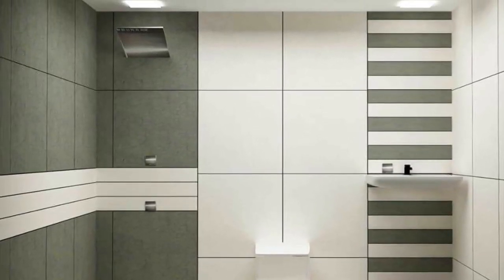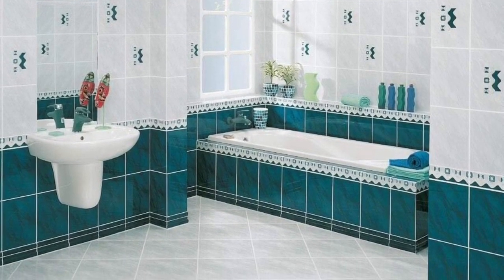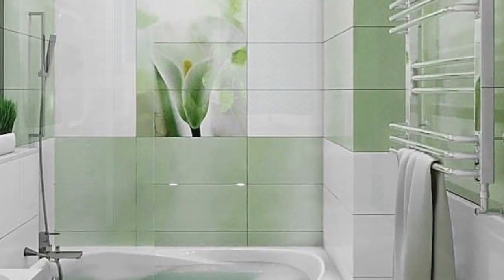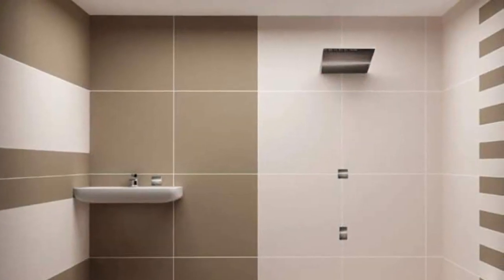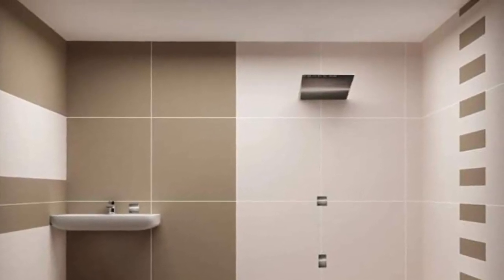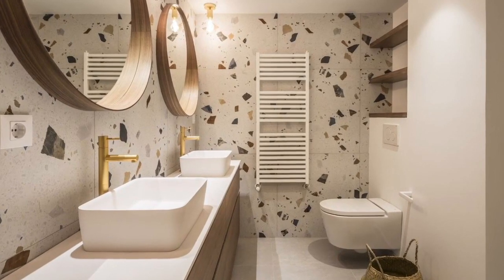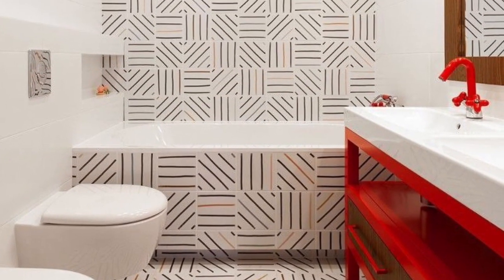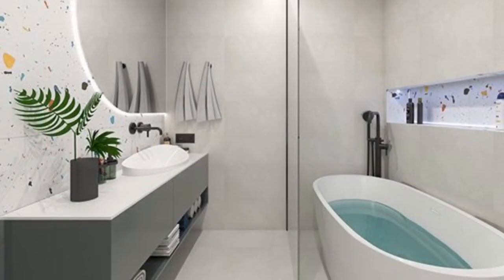Creative bathroom tiles design ideas